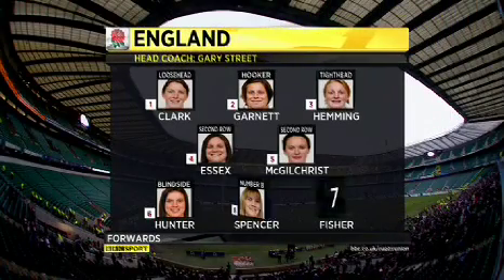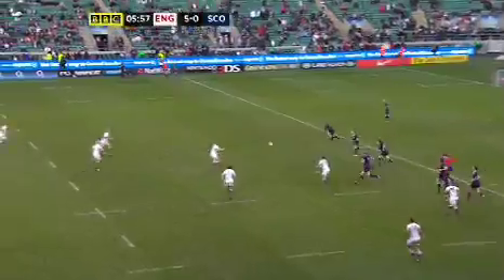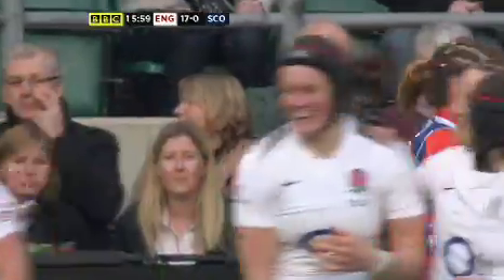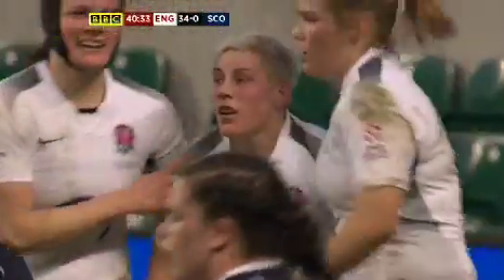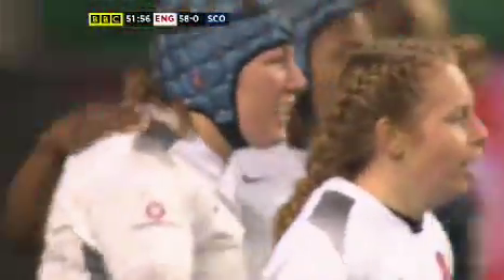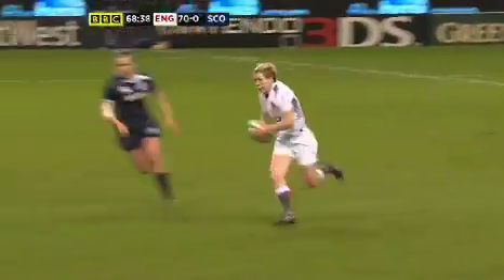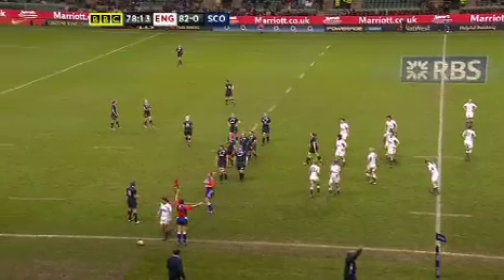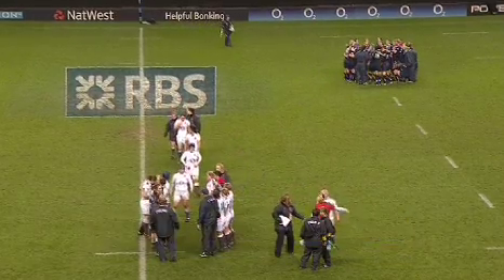England v Scotland highlights Womens RBS 6 Nations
Highlights of England's 89-0 victory over Scotland in the Womens RBS 6 Nations 2011, played at Twickenham